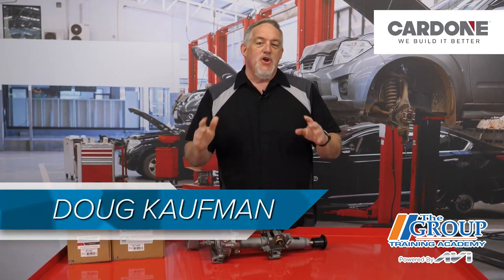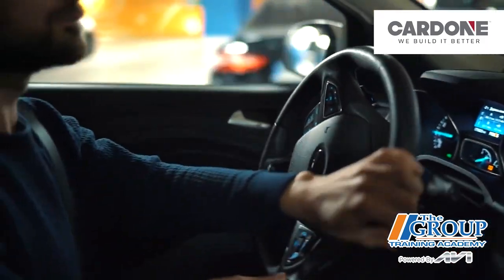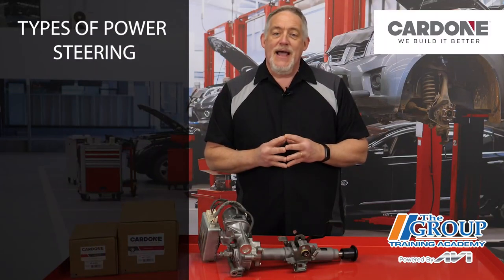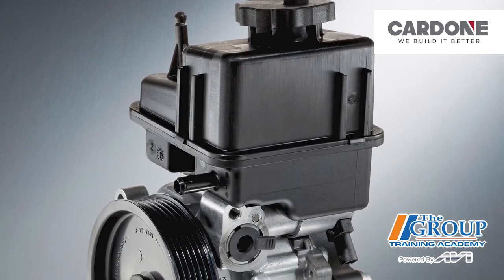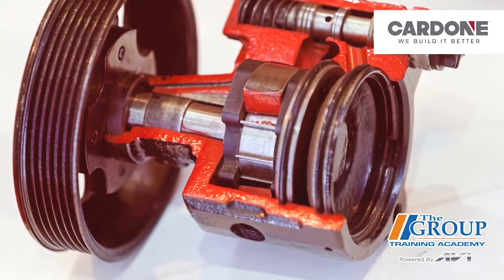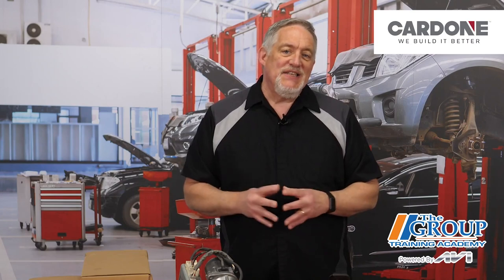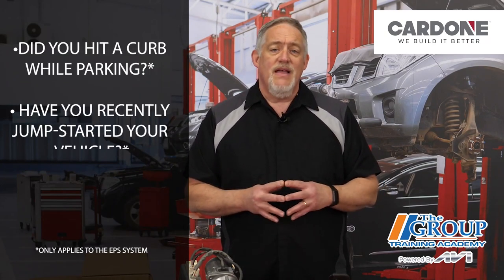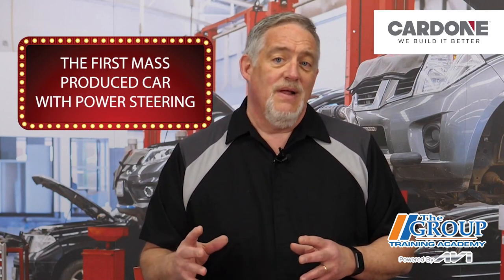Power Steering Systems That You Might Encounter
There are three types of power-steering systems today that your customers might encounter.